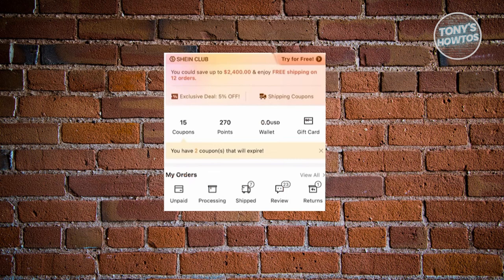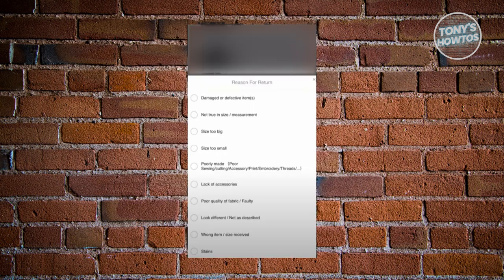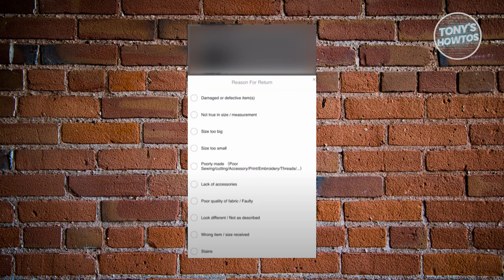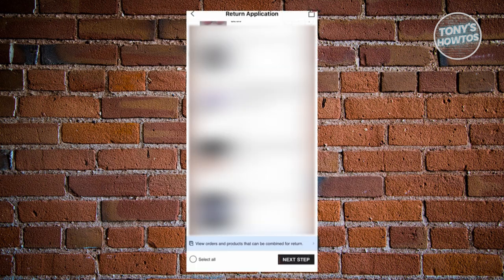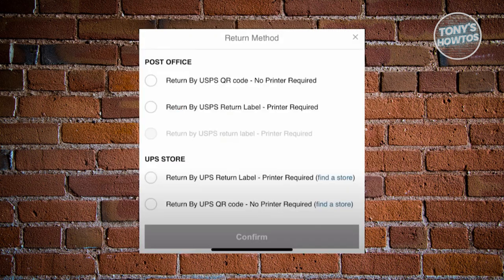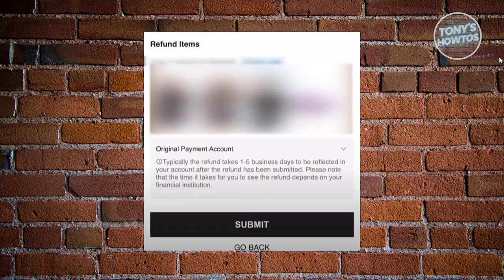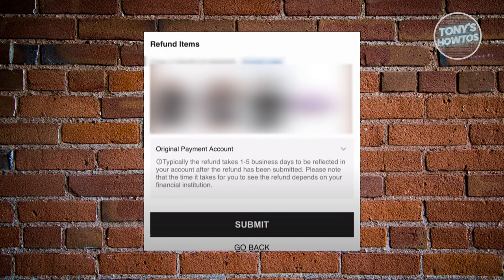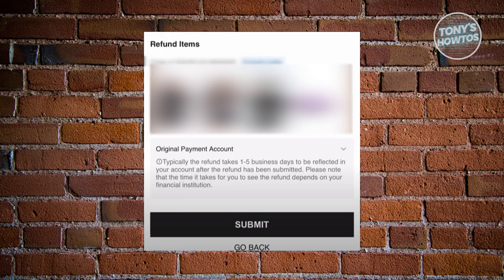How to Return Shein Items | Shein Return and Refund Process (2024)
In this video, I show you How to Return Shein Items | Shein Return and Refund Process in 2024. The quick and easy tutorial how to return a shein order. Do you want to know step by step how to get a refund on shein order in 2024? Yes? Great!